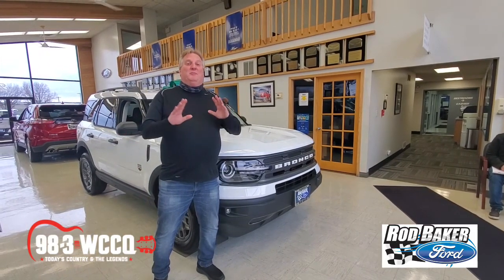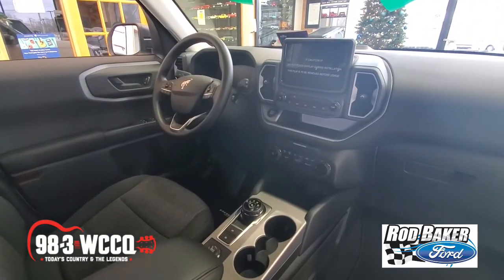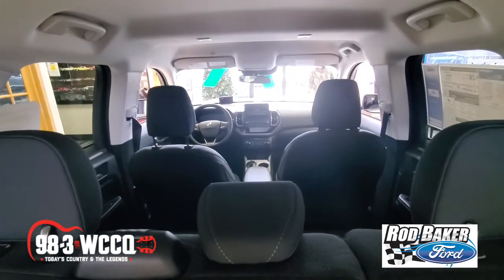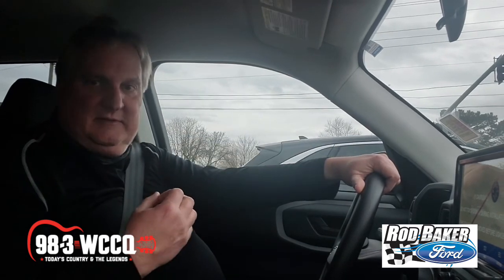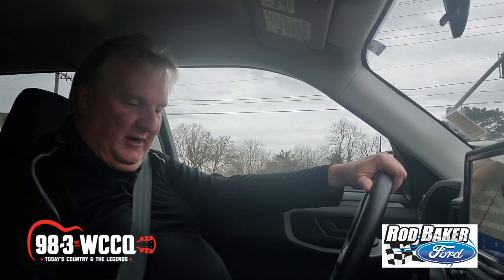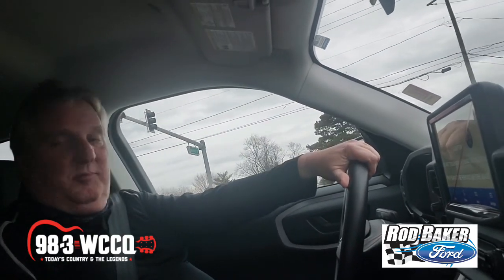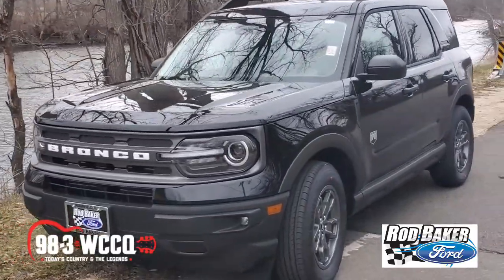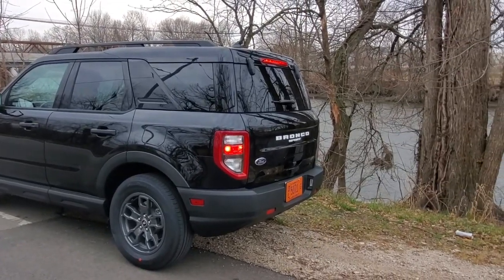Rod Baker Ford Bronco Sport. Roy Gregory Test Drive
Morning host Roy Gregory takes the new Ford Bronco Sport for a ride and review, from Rod Baker Ford.